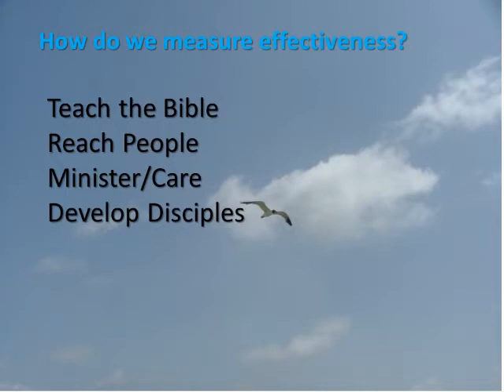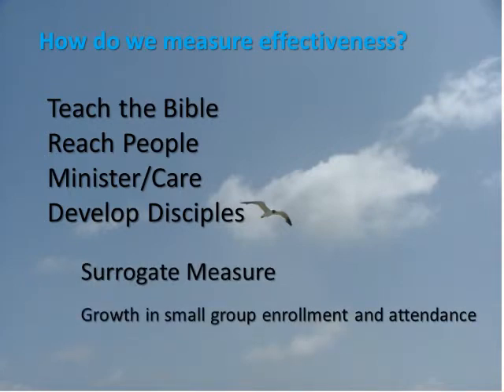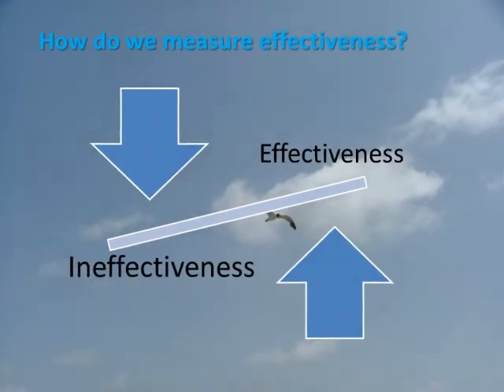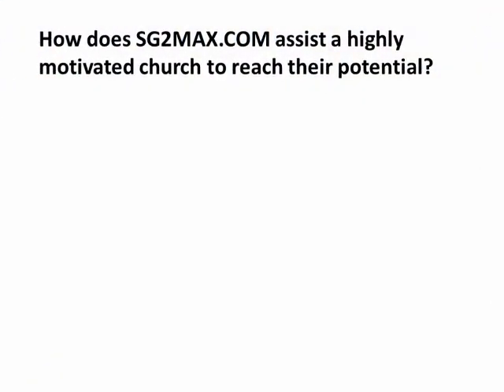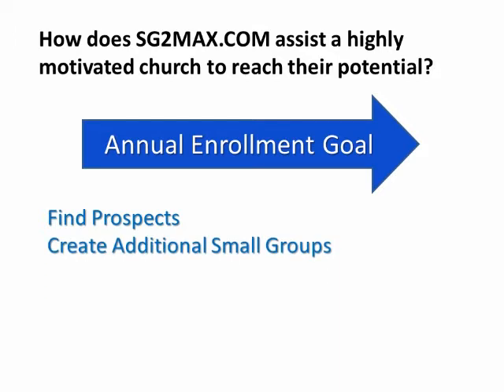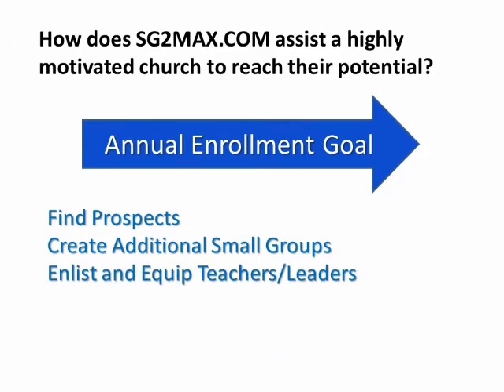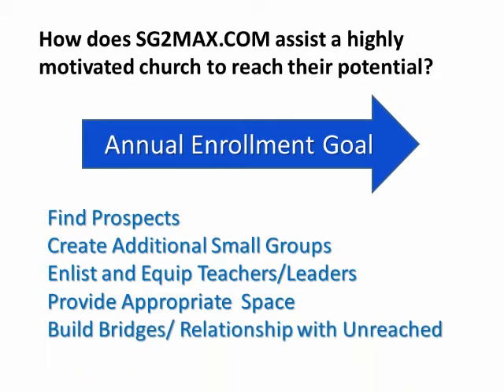Let's Talk About Small Groups to the MAX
Introducing a web service to assist highly motivated churches to maximize their small group bible study ministry.